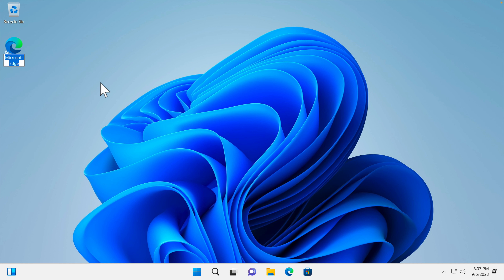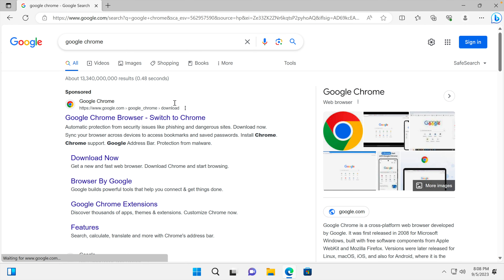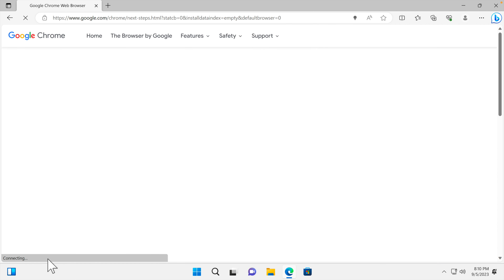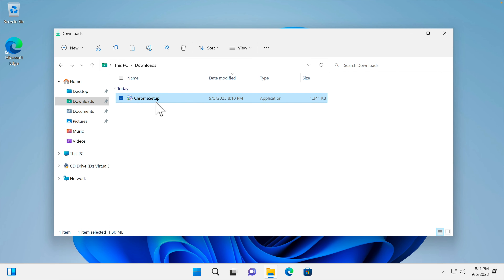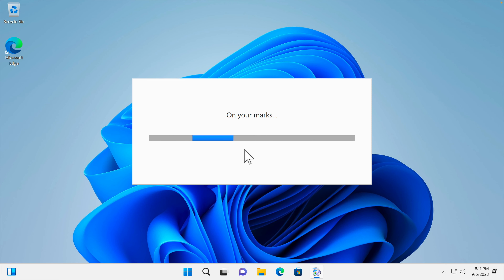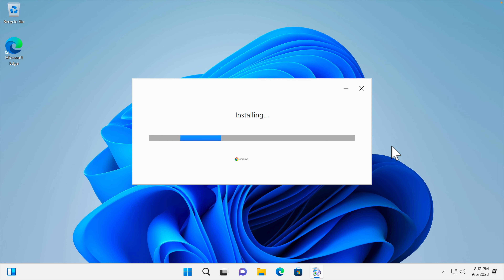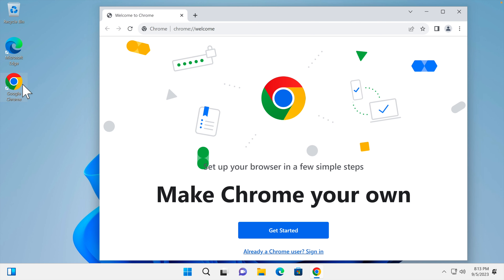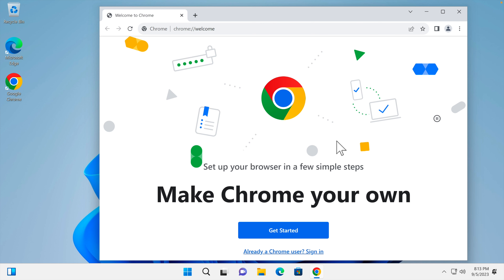How to Downlaod and Install Latest Google Chrome Browser on Windows 11